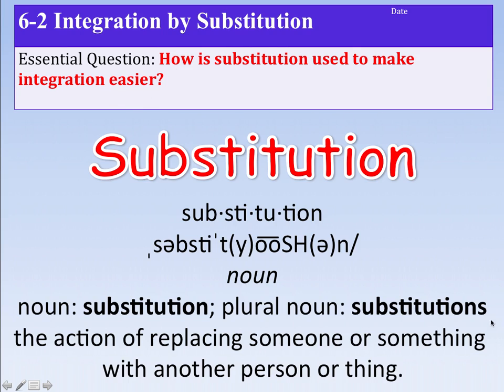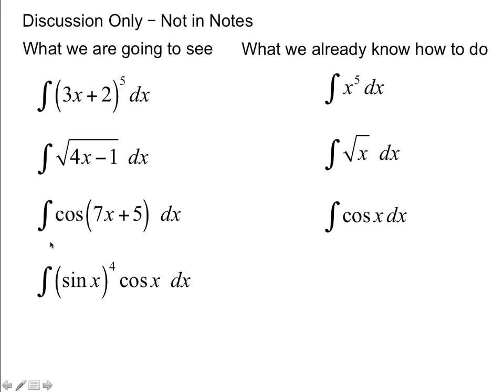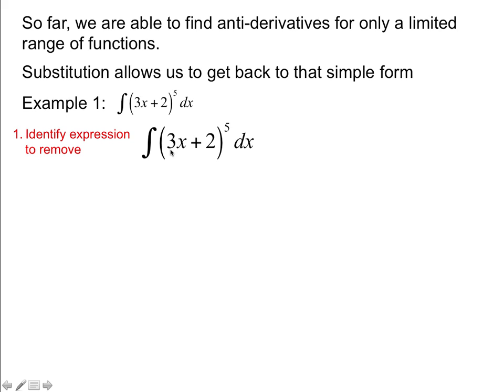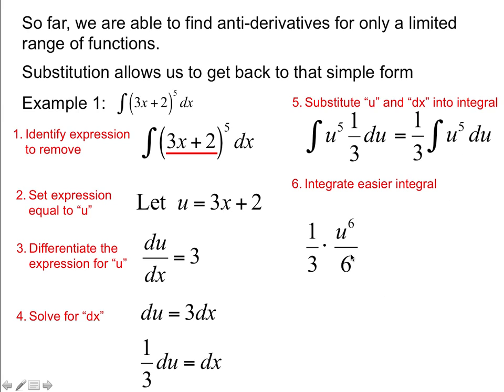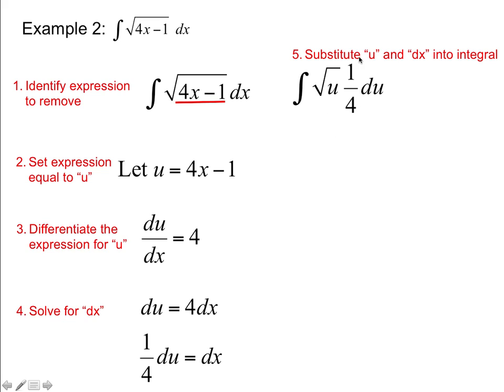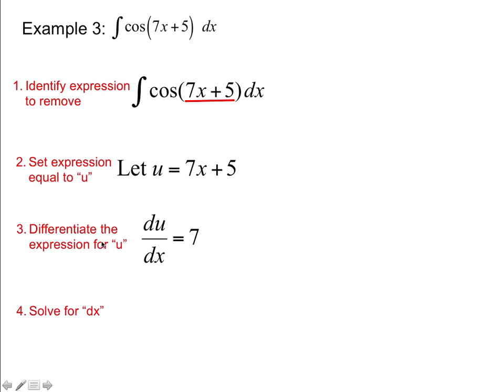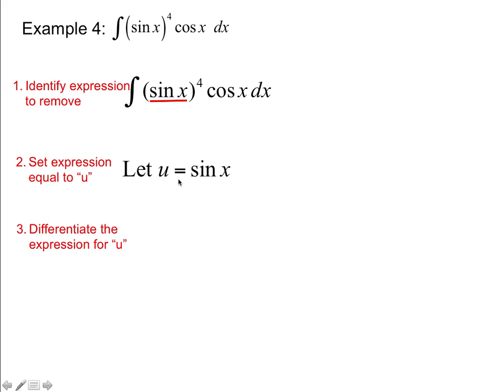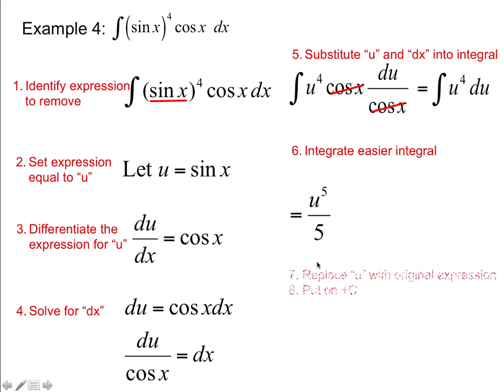Calc06 2WA day 1 video